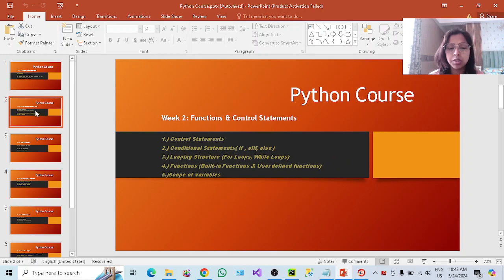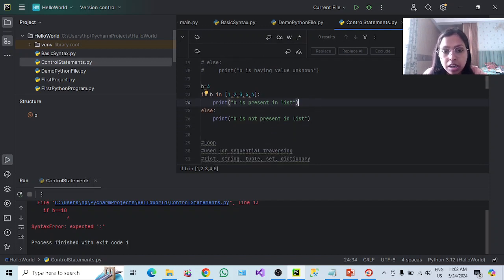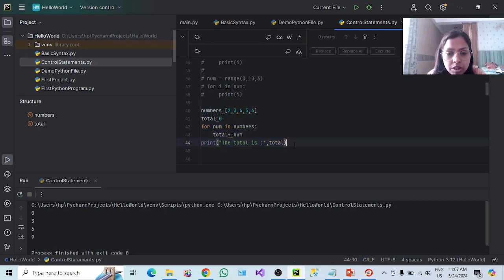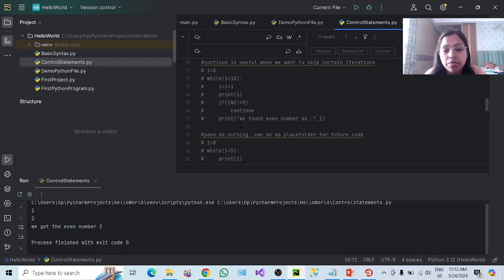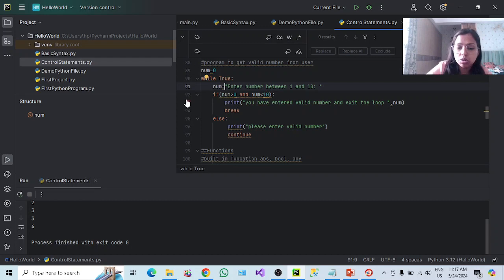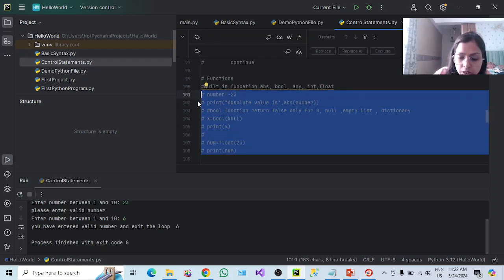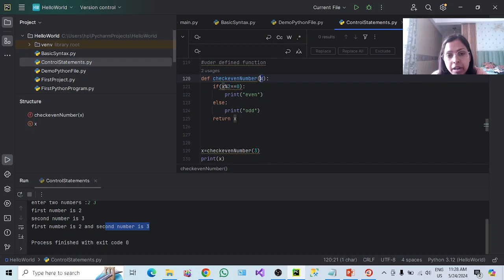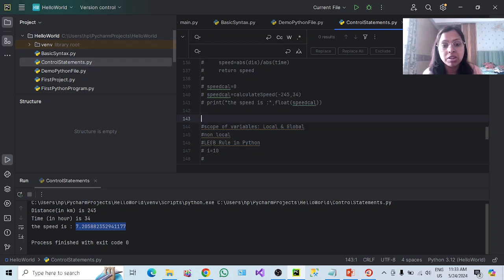Python Full Course | Week2 | Conditional Statements and Functions, break, continue ,while, for, pass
If you're looking to start learning Python, then this video is for you! I'll teach you the basics of Python in a easy-to-follow, step-by-step format.
By the end of this video, you'll have everything you need to get started with Python programming.

Python for Beginners || Python Full Course || Python